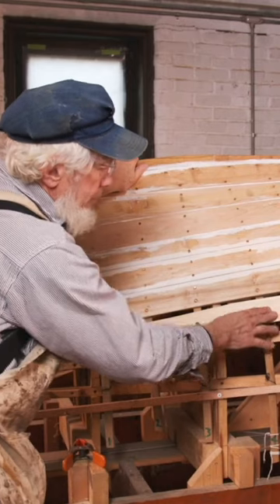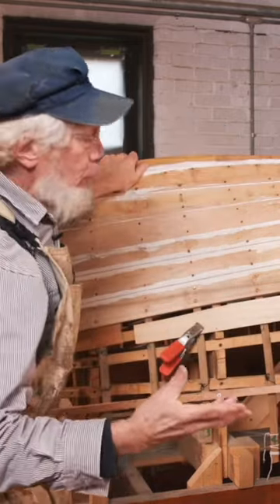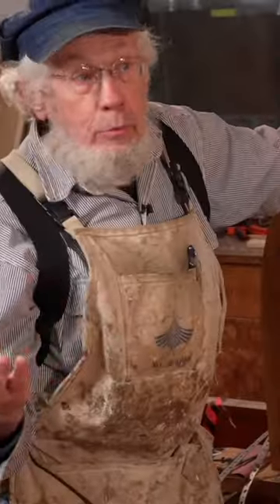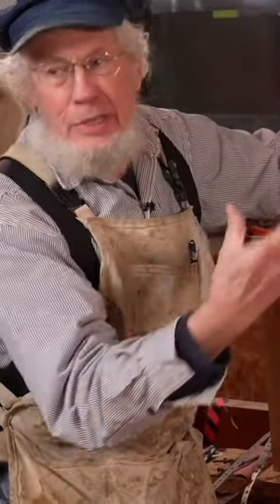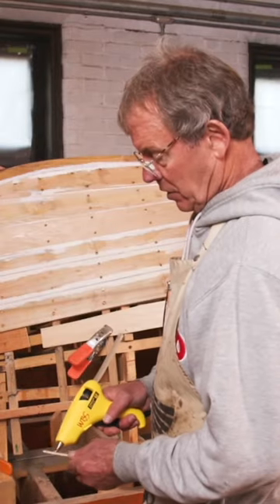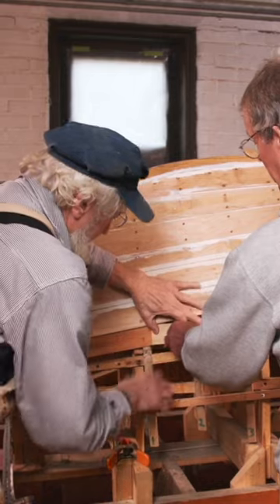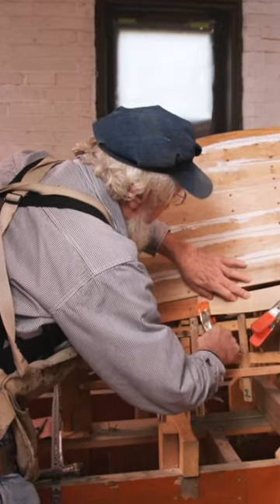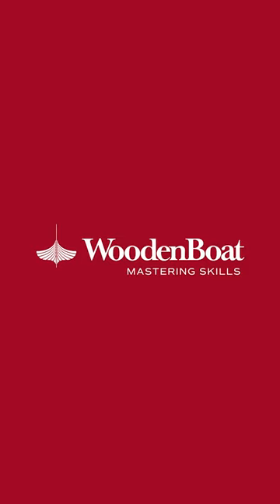Carvel Planking: Spiling - Part 1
“Spiling” is the process of determining the shape of a plank-to-be. There are a several approaches to the task, and each builder has their favorite. In this episode, instructor Greg Rössel uses dividers and a spiling batten to record a series of points on the batten. After spiling the plank, we’ll show how to create a bevel board to record the changing bevel of the plank’s edge.

We also discuss planking stock, and how the batten is a pattern that enables the builder to make the most efficient use of a board. Greg demonstrates how to transfer the data recorded on the spiling batten to a northern white cedar board. Using a marking batten, he “connects the dots” to draw the shape of the plank, and then heads to the bandsaw and cut it out.